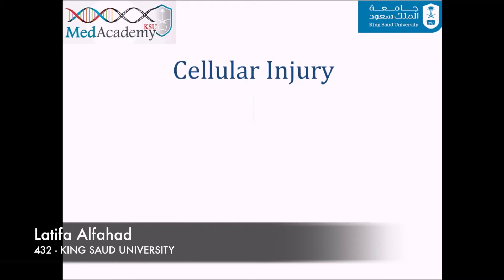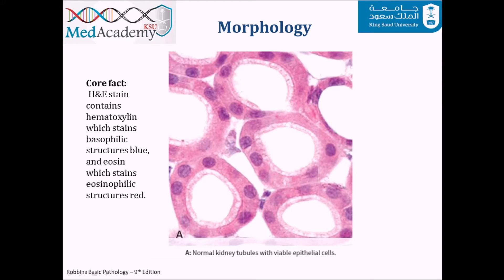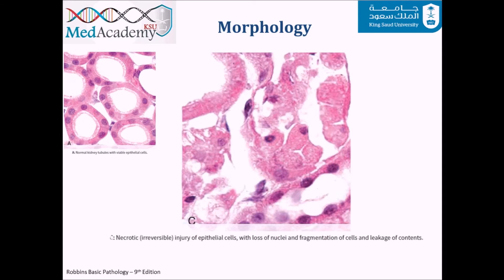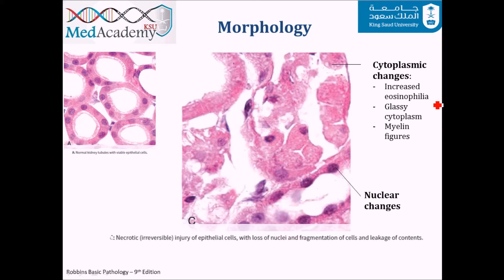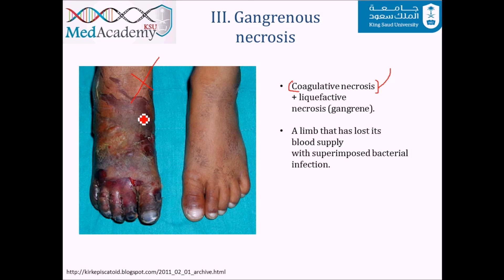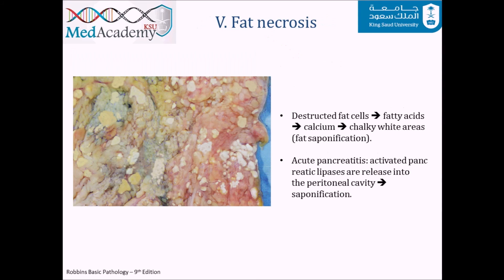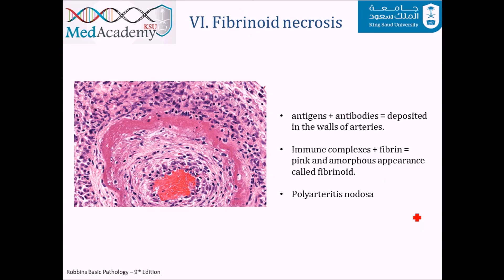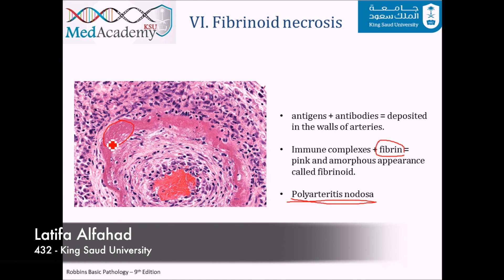Necrosis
By Latifah AlFahad - 432 Medical Student